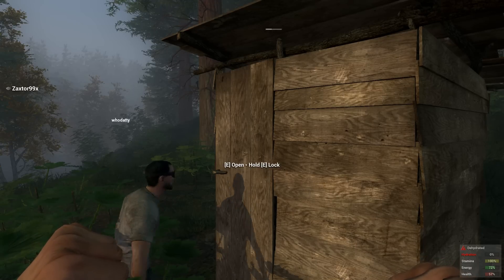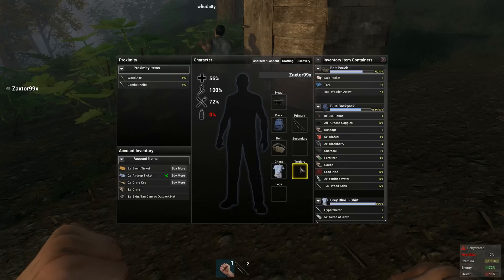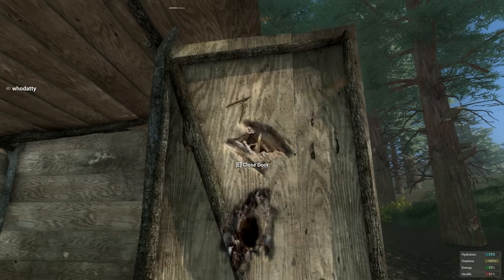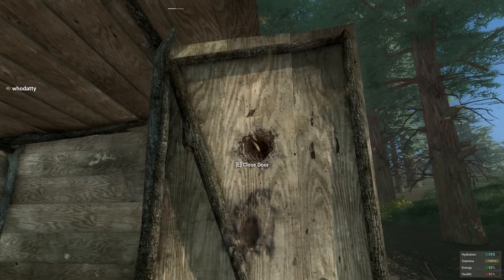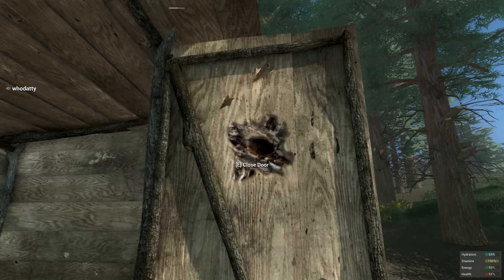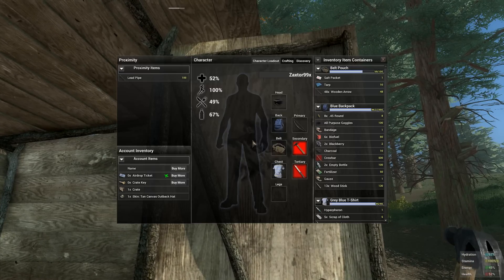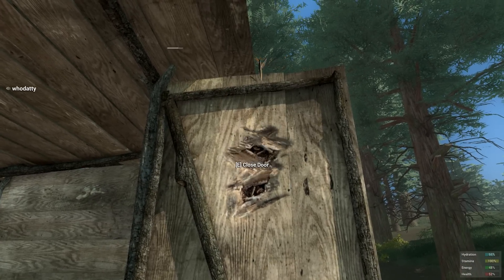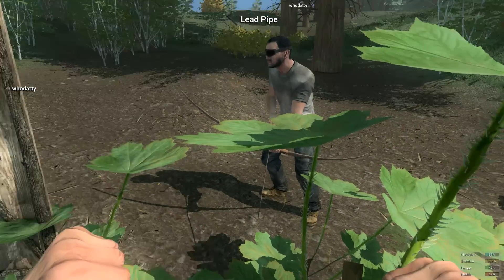H1Z1 - How Easy Is It To Break Into A Basic Shack & What About Repairing It?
This video is just a quick look at how effective different weapons are at breaking into a wooden shack, and how long it takes to repair the damage done.

Because things can change quickly with early access games, nothing seen here should be taken as gospel as time passes and the game changes.